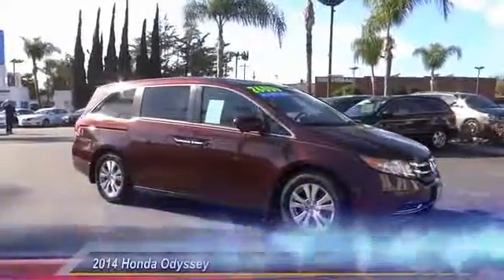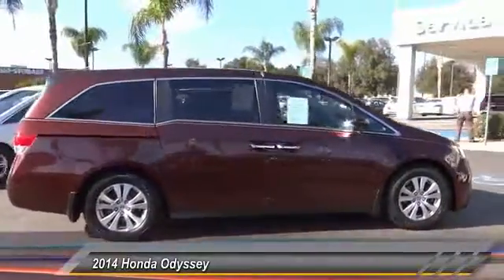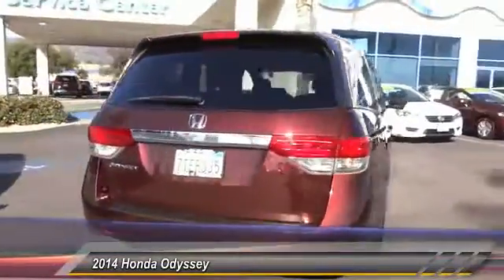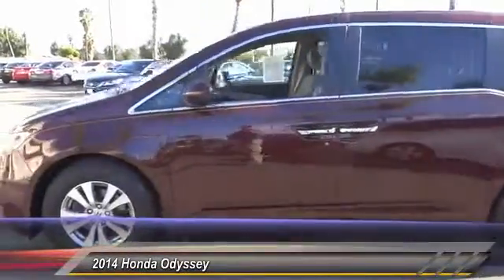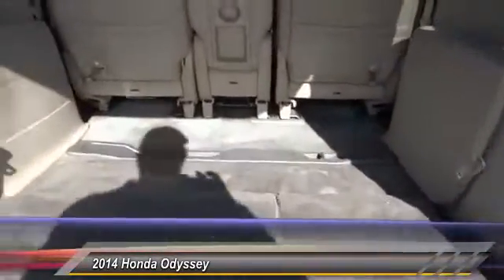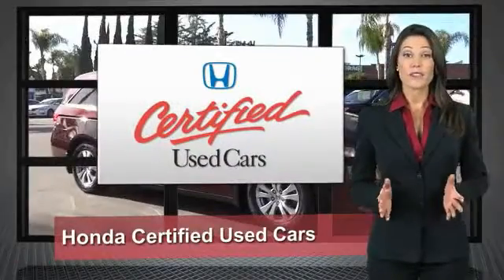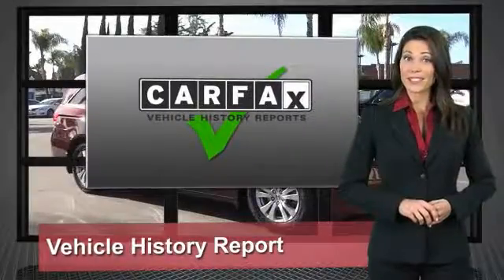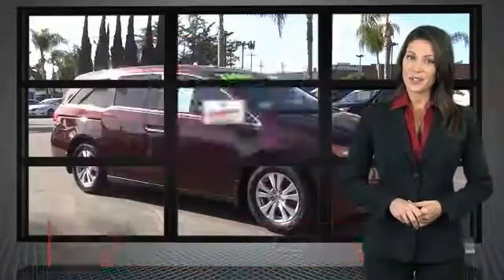2014 Honda Odyssey Pasadena Los Angeles Glendale Alhambra Cerritos Orange County 162417A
2014 Honda Odyssey 5dr EX-L

HONDA OF PASADENA IS A NEW AND USED HONDA DEALERSHIP PROUDLY SERVICING LOS ANGELES, PASADENA, GLENDALE, ALHAMBRA, CERRITOS, & ALL NEARBY CITIES. THIS RED 2014 Honda ODYSSEY IS EQUIPPED WITH A 3.5L V6 SOHC i-VTEC 24V, AUTOMATIC TRANSMISSION, AND RECEIVES AN ESTIMATED 19 City/28 Hwy MPG. CONTACT HONDA OF PASADENA TO SCHEDULE A TEST DRIVE AND TAKE THIS 2014 Honda ODYSSEY HOME TODAY, OR VISIT OUR SHOWROOM CONVENIENTLY LOCATED AT 1965 E. FOOTHILL BLVD, PASADENA, CA 91107. STOCK #: 162417A | 2014 Honda Odyssey 5dr EX-L AIR CONDITIONING POWER PASSENGER SEAT 2014 Honda ODYSSEY 5dr EX-L FACTORY DVD PLAYER. Honda Certified. Wow! What a sweetheart! My! My! My! What a deal! Are you still driving around that old thing? Come on down today and get into this superb-looking 2014 Honda Odyssey! This van will save you money by keeping you on the road and out of the mechanic's garage. Honda Certified Pre-Owned means you not only get the reassurance of a 12mo/12,000 mile limited warranty, but also up to a 7yr/100k mile powertrain warranty, a 182-point inspection/reconditioning. It is nicely equipped with features such as FACTORY DVD PLAYER and Honda Certified. To see more quality vehicles like this one right here just Stock #: 162417A | VIN: 5FNRL5H66EB055341 | 2014 Honda Odyssey 5dr EX-L AIR CONDITIONING POWER PASSENGER SEAT Honda of Pasadena AT HONDA OF PASADENA, OUR GOAL IS TO SELL THE BEST VEHICLES AT THE LOWEST PRICES AND TREAT OUR CUSTOMERS WITH RESPECT. AS A CALIFORNIA HONDA DEALER, WE BELIEVE WHEN YOU CHOOSE HONDA OF PASADENA YOU ARE MAKING THE RIGHT CHOICE.